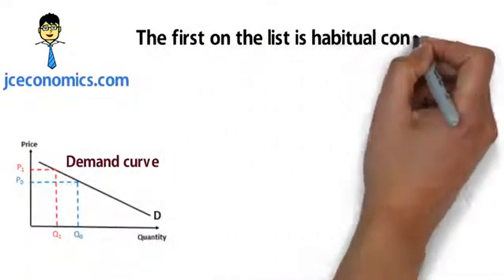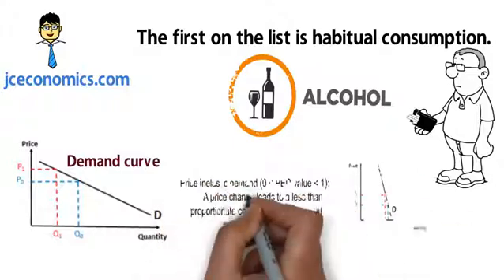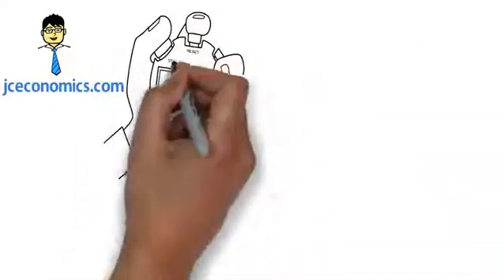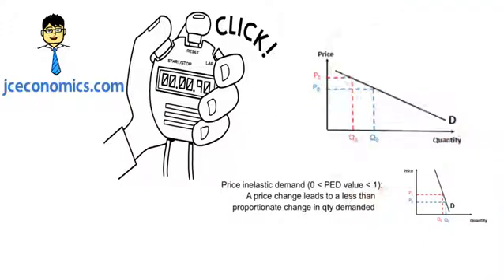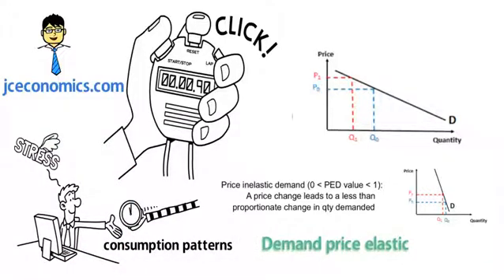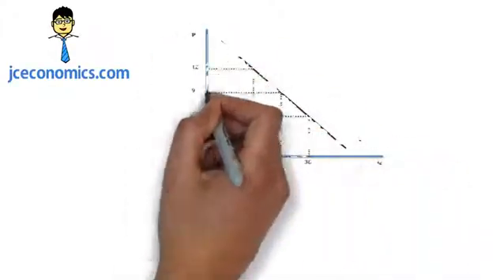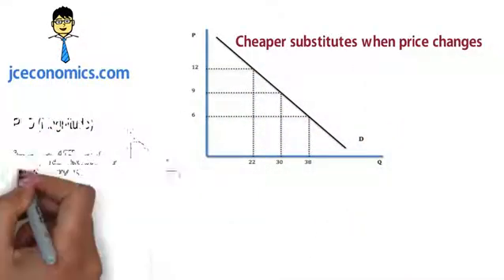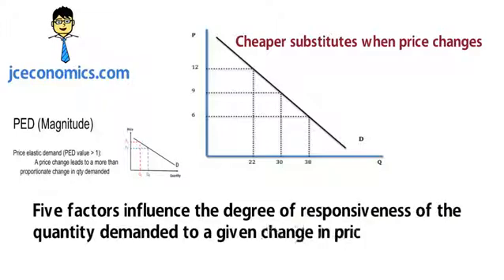Factors affecting PED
A-Level Economics Tuition in Singapore. for more information. Factors influencing Price Elasticity of Demand.